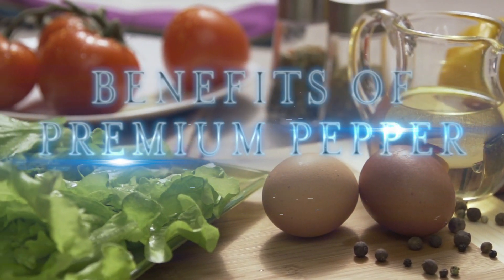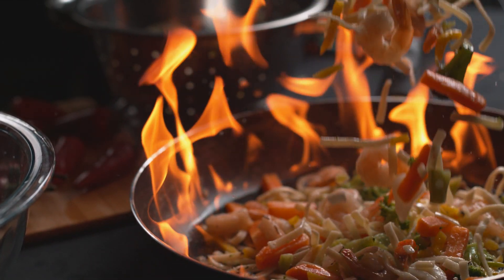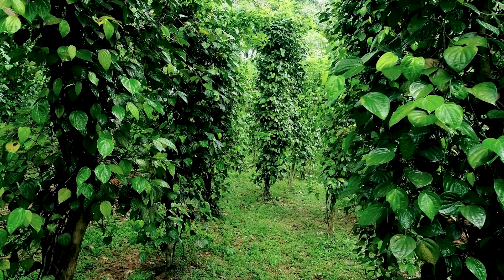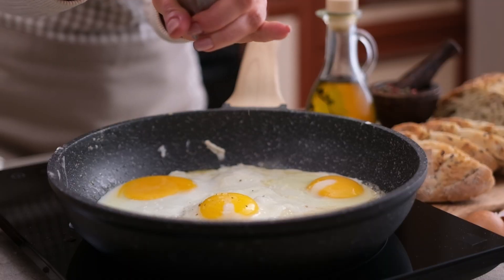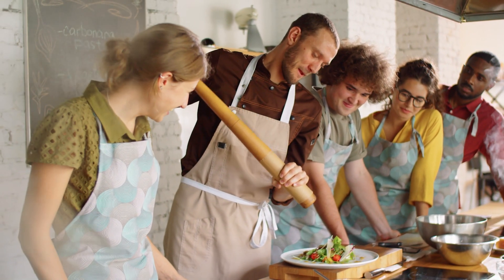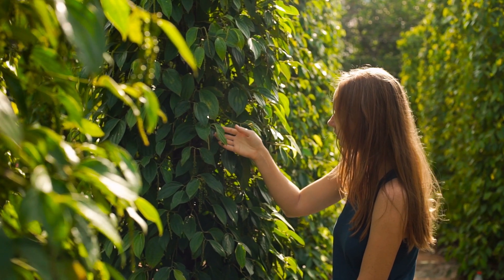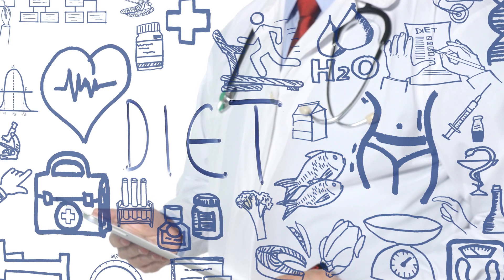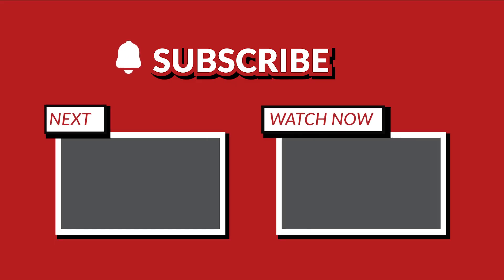Why you should use PREMIUM PEPPER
We already had a video on pepper, here is another one and it won't be the last, because pepper adds so much to everyhing - your food, your health, the taste.

Want to add some premium pepper to your day as well?

Want to grab high quality premium peppercorn? Here you find it:
Red Kampot peppercorns:

Red Baron premium peppercorn incl. ceramic grinder

Viva Doria Malabar Peppercorn, Whole Black Pepper, Black Peppercorns 12 oz + Premium Stainless Steel Salt & Pepper Grinder with Adjustable Coarseness: